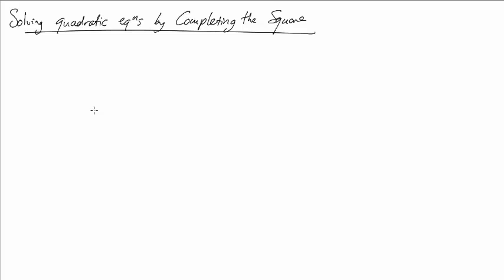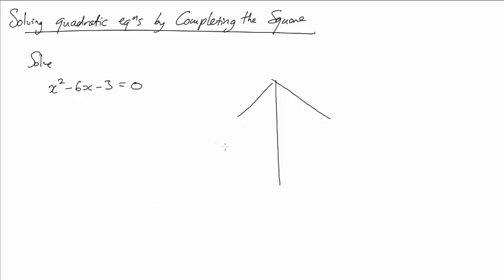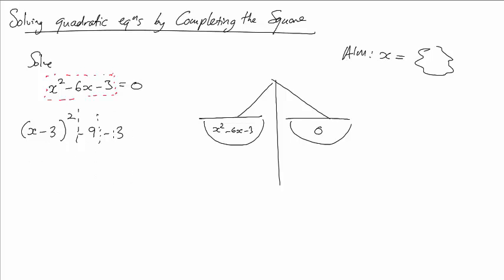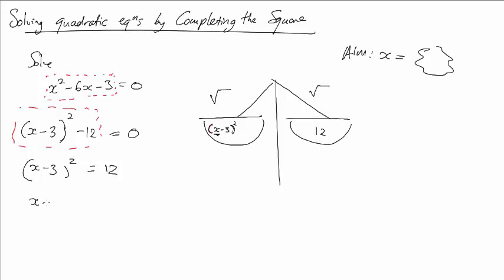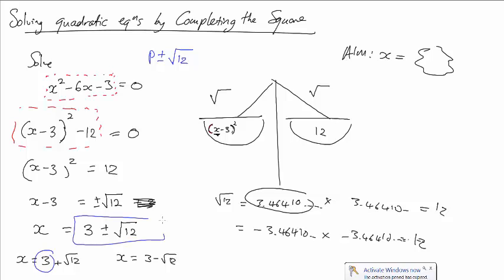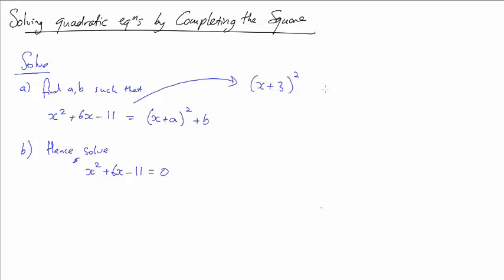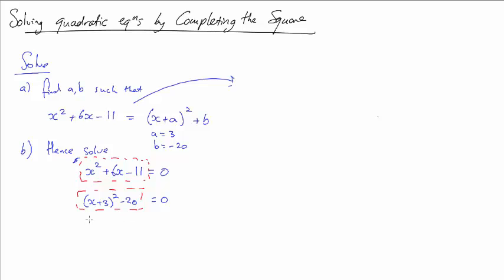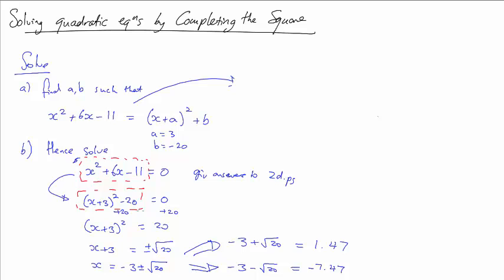Solving equations using CTS